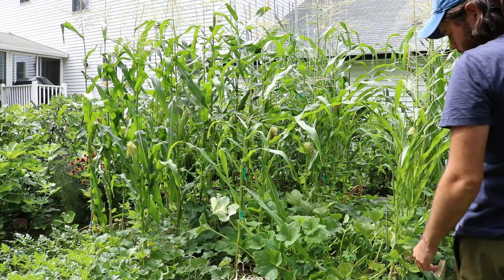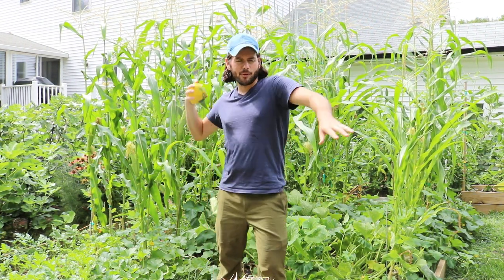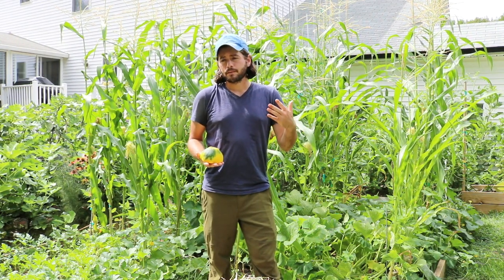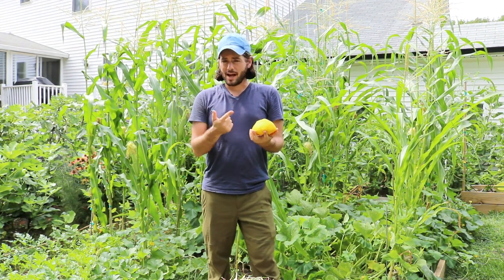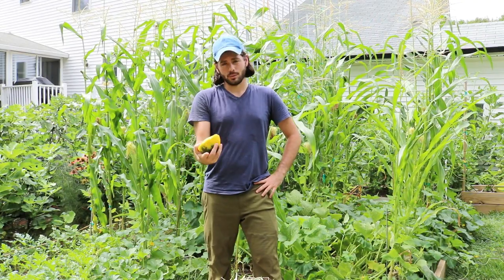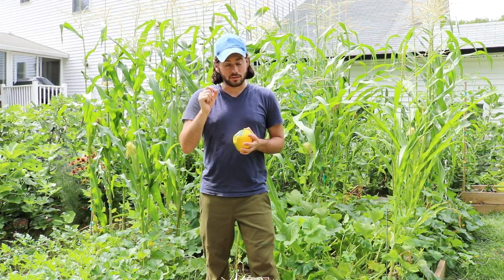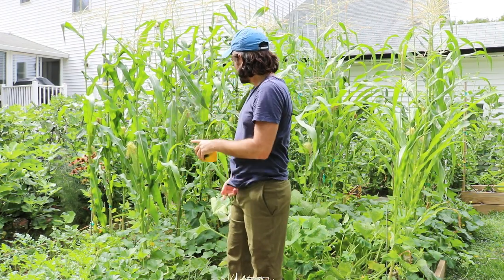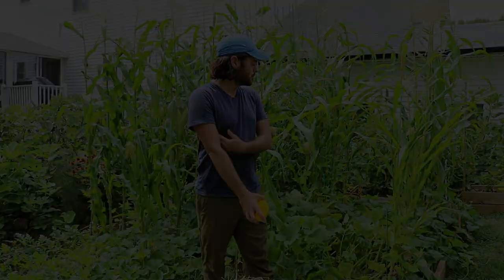My Corn is 10 FEET TALL!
In this video we look at my 2020 summer garden 3 sisters style. Specifically how awesome Pattypan squash is and of course the corn that's 10 ft tall!

Our Shop!